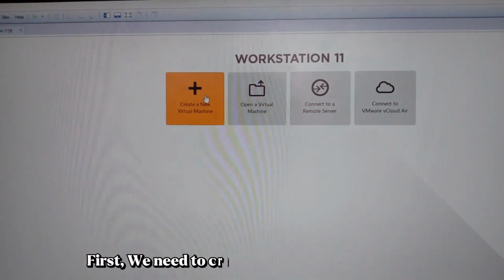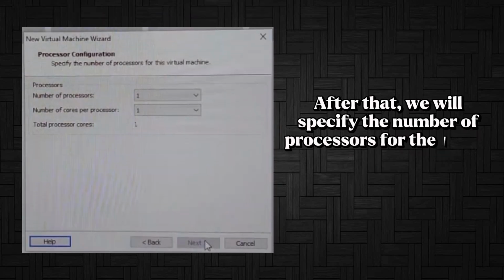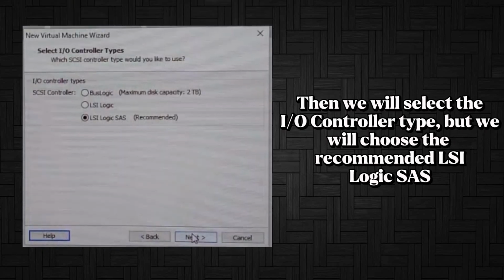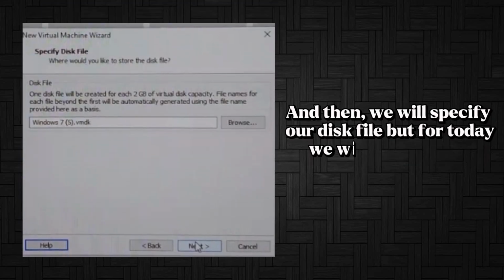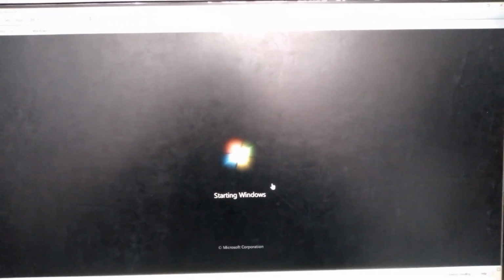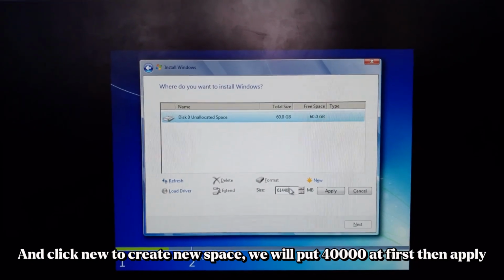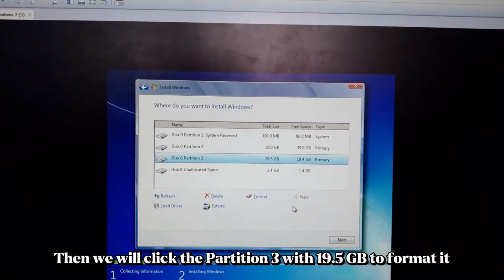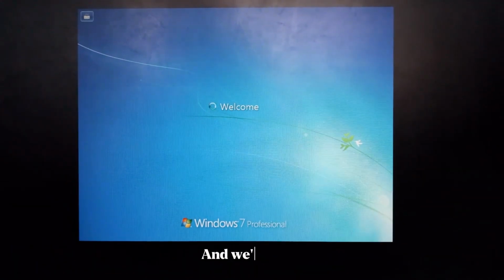How To Create Windows on VMWare